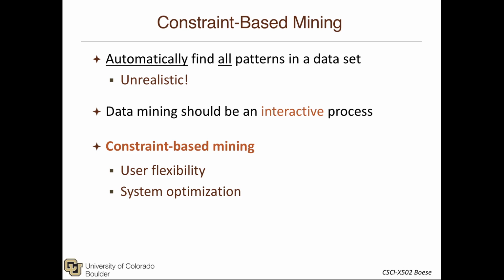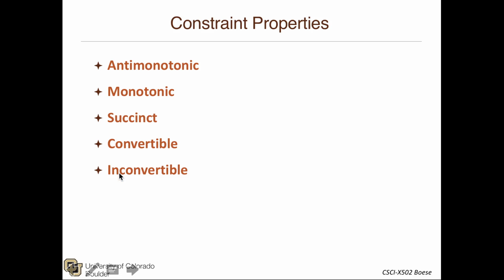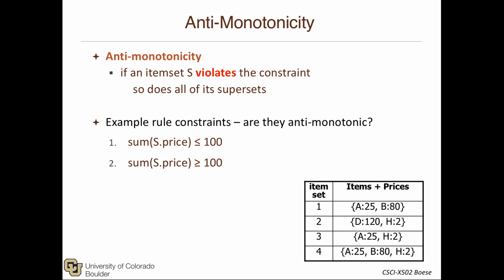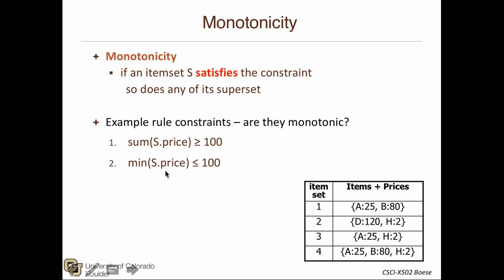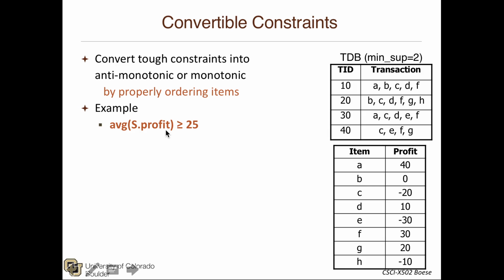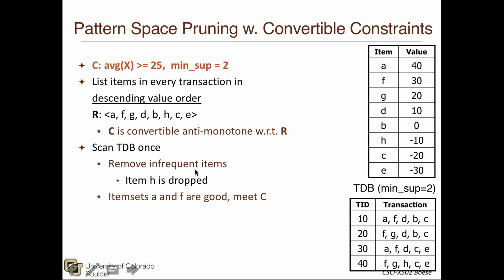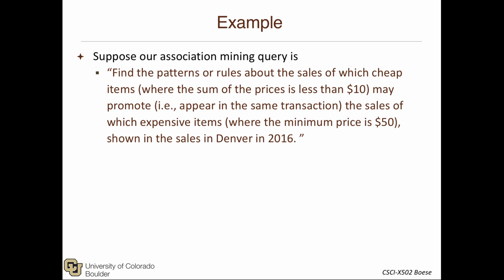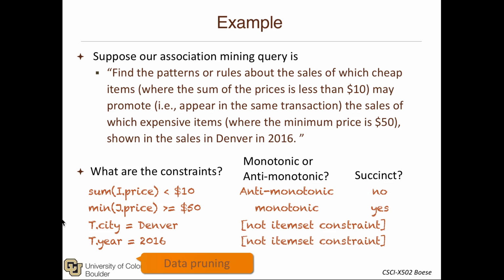7b - Constraint Based Mining